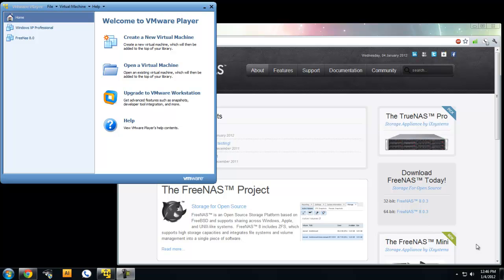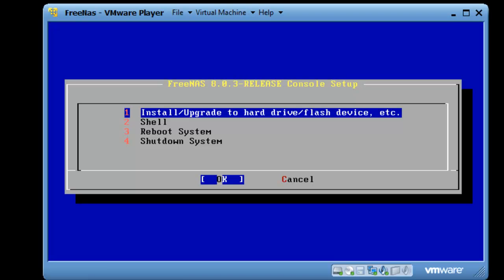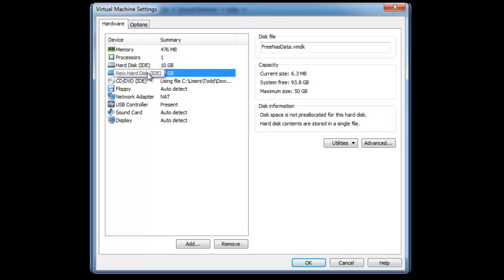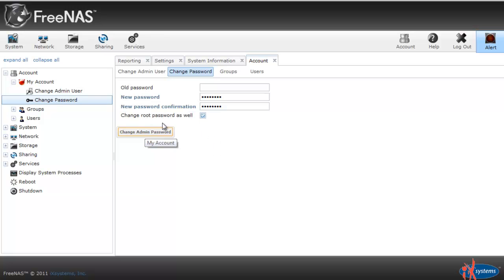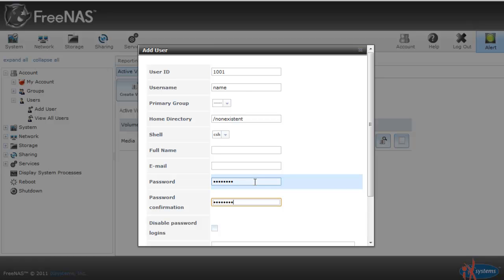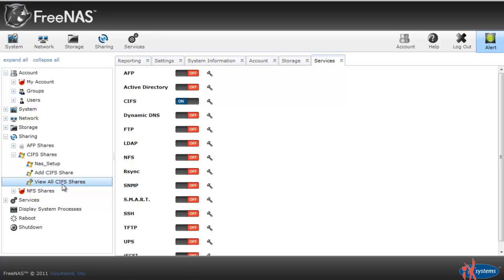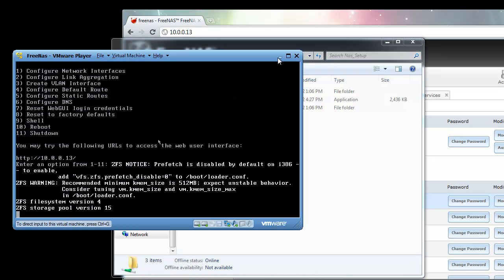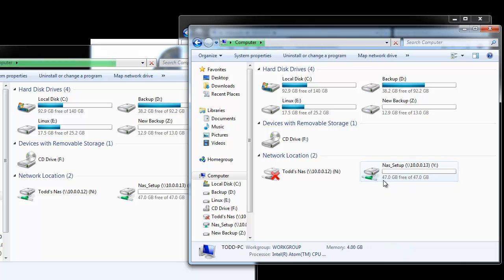FreeNas8 for Windows Network Folder + FreeNas Install Guide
Description
I show you how to make your own Nas (Network Attached Storage) so you can keep folders across a network in sync. This is a free alternative to DropBox, which does have it's place online. I go through the process of installing FreeNas 8 and show how to set up a Windows network folder. This way anyone with the username and password can access the folder and make changes to it. Just make sure that VMware Player is running when you want the folder/folders to be accessible.
How do you like the new background music?